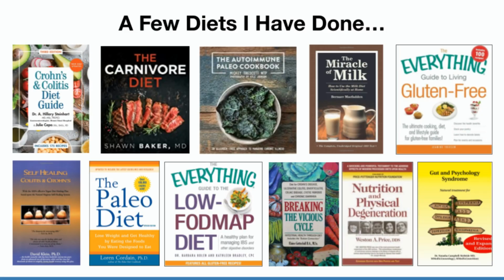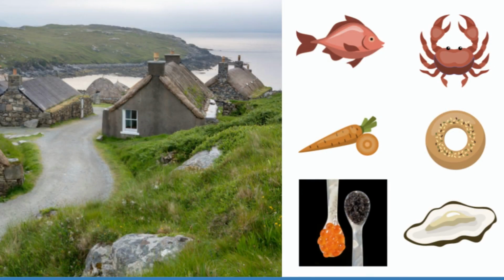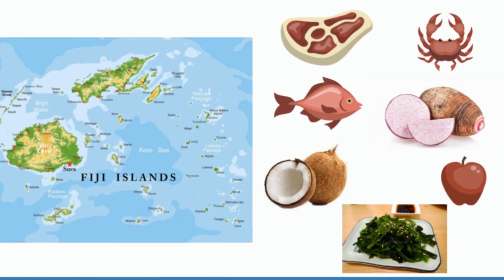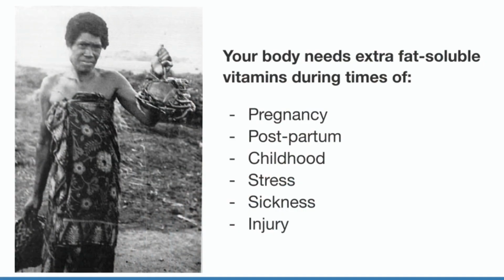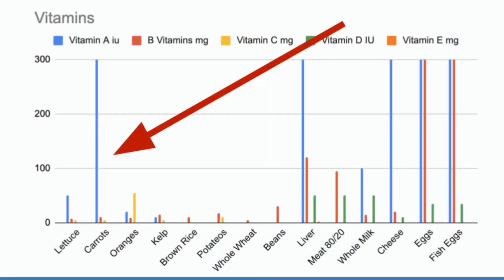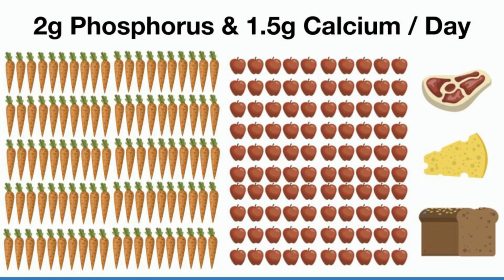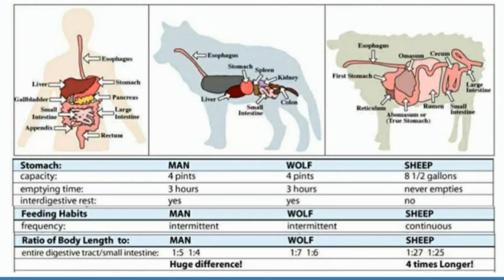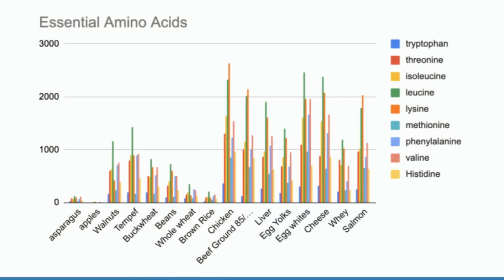Heal Crohn's FASTEST with THIS DIET!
Discover the best diet for Crohn's disease from a holistic perspective, blending insights from the Weston A. Price diet with principles of German New Medicine (GNM). This video explores why food alone won’t heal Crohn's disease, but the right diet can support your body while addressing the emotional conflicts behind the condition.

Learn how the IBD diet, IBD Aid diet, and the Weston A. Price approach prioritize nutrient-dense, traditional foods to nourish the gut. We’ll discuss options like the carnivore diet for Crohn's, liquid diets, and recipes tailored to Crohn’s diet plans. Explore how resolving conflict shocks alongside a thoughtful diet for Crohn’s patients can promote long-term healing.

Whether you’re seeking Crohn’s diet recipes or insights into diets like keto and Ayurveda, this video offers practical tips for your healing journey.

Updated nov19th 2024: description with hashtags and tags and title